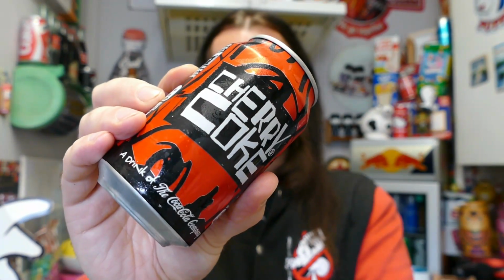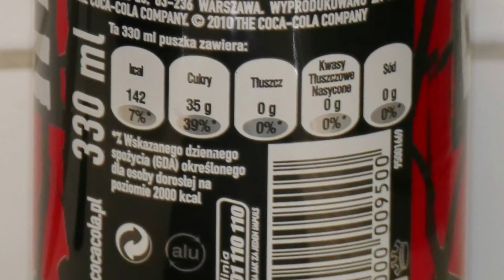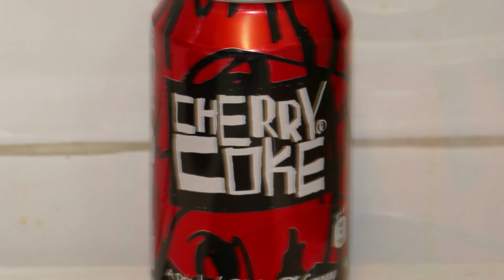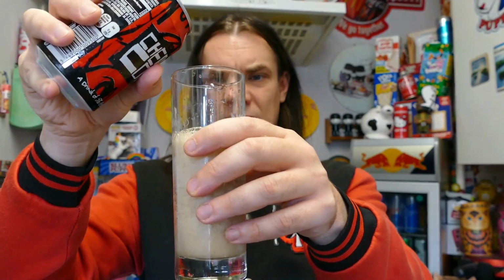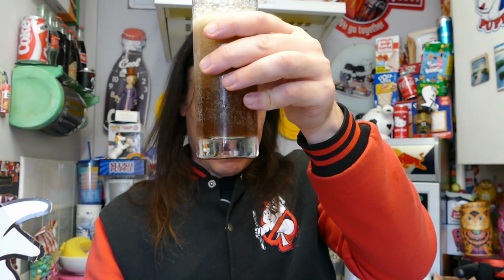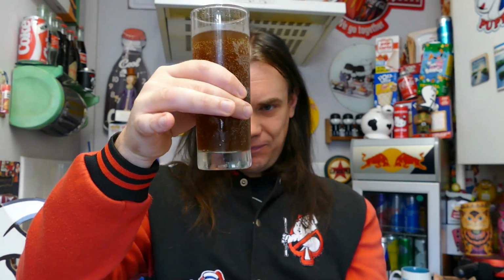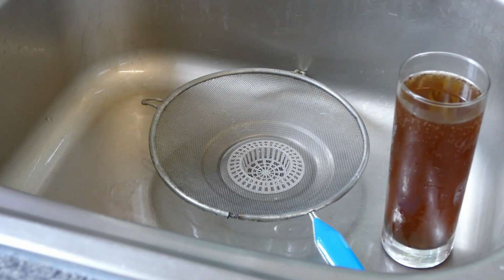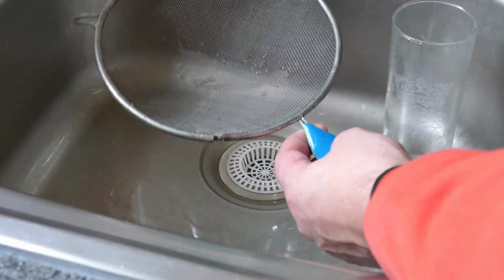Opening a can of ten year old Cherry Coke - Coca Cola Retro 'Grunge' Can!!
Bit of a different video for me, where I open an old can of Cherry Coke. Don't worry, a mild Ghostbusters theme when Slimer tries a bit!

Heavy metal Ghostbusters theme by Josh Williams and based on the classic theme by Ray Parker Jr (commissioned by The Magic Ghostbuster exclusively for this channel)